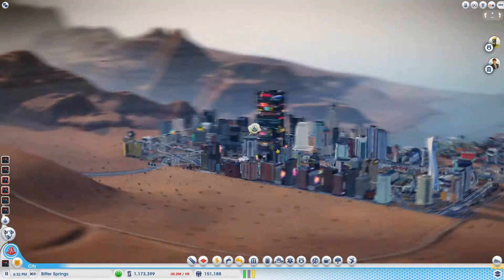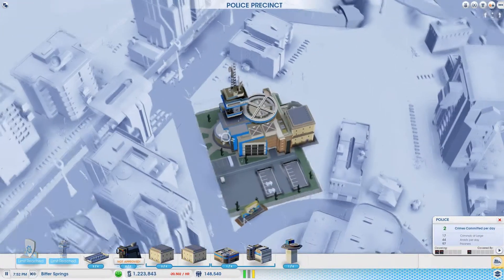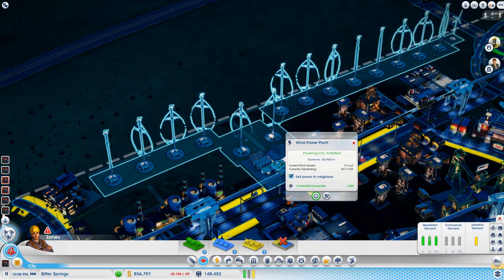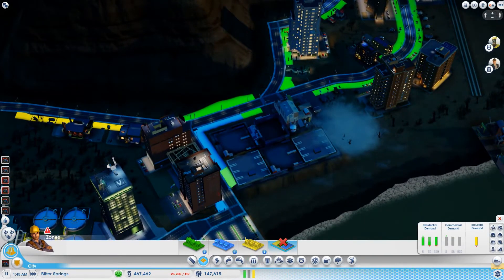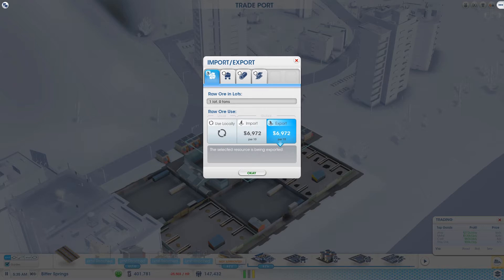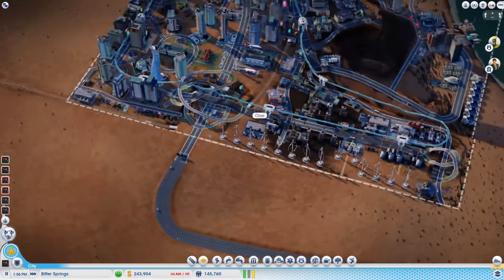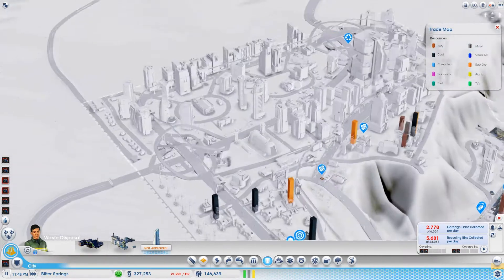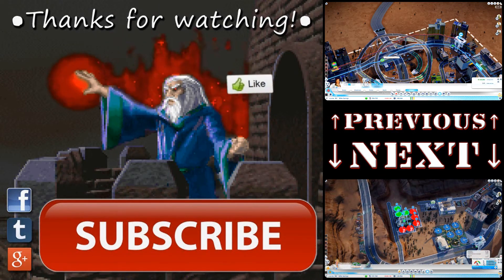Let's Play SimCity (2013) - S2E47: VERTICAL TURBINES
This is me playing the new Cities of Tomorrow expansion pack for SimCity (2013) in a 7 city region called Desolation. I named all the cities after places in the Fallout universe. My ultimate goal is use the great works site to build a space center!

Server: Europe West 4
Game name: Cities of Tomorrow
Region name: Desolation
Number of cities: 7
City names: Arroyo, Bitter Springs, Boulder City, Coyote Tail Ridge, Jacobstown, Megaton, Smith Mesa
Number of great works: 1

Video and commentary recorded with MSI Afterburner and Samson C01U microphone:
- Video: 30 fps 1920x1080p, Motion JPEG, 90% quality
- Sound: 48 KHz PCM, stereo Microsoft WAV
Edited and rendered with Sony Vegas Pro 10:
- Video: 30 fps, 1920x1080p, Windows Media Video 9, 95% smoothness & 7 Mbps constant bit rate